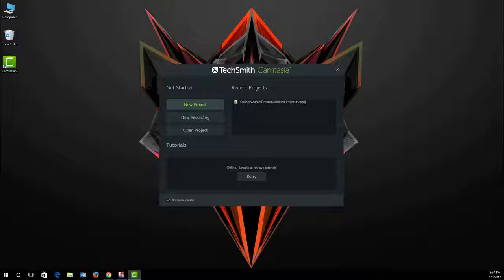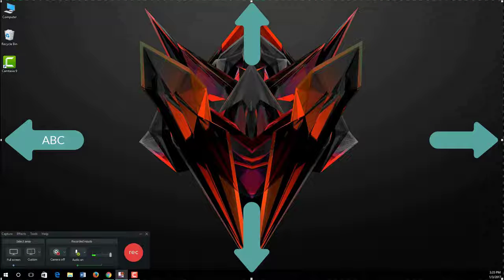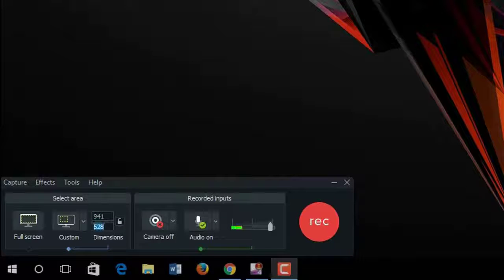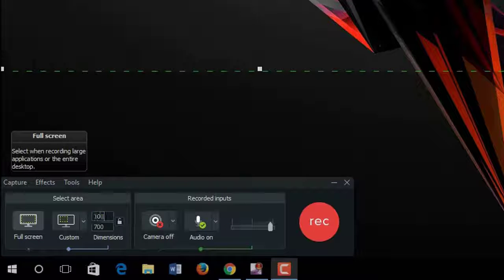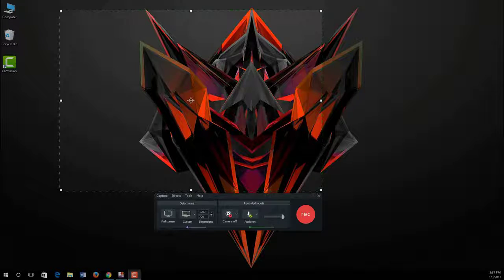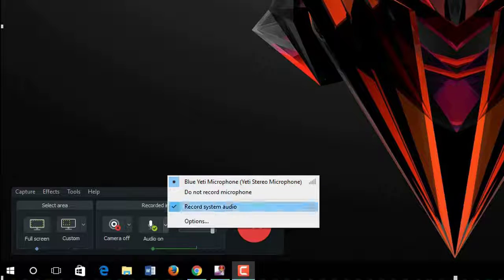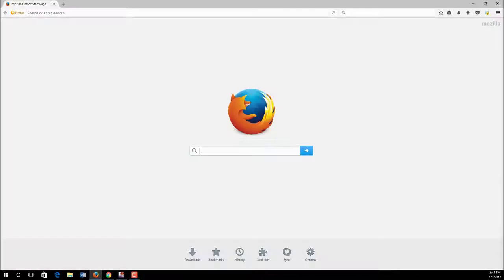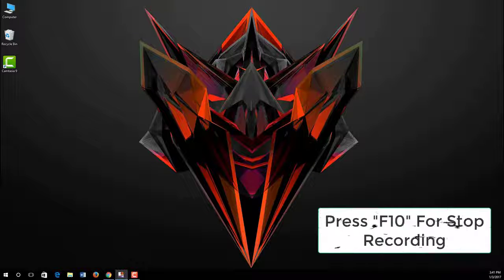Camtasia Advance Video Editing Tutorial English 2018 (3/40)